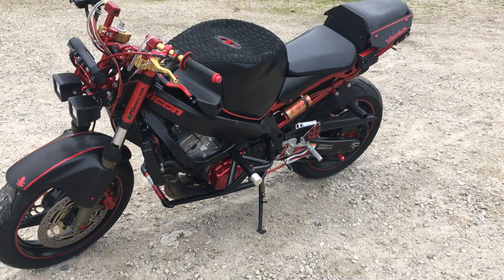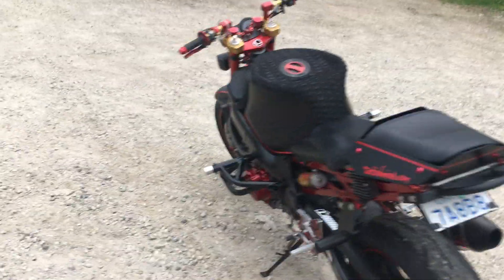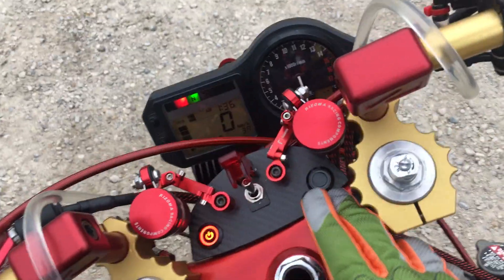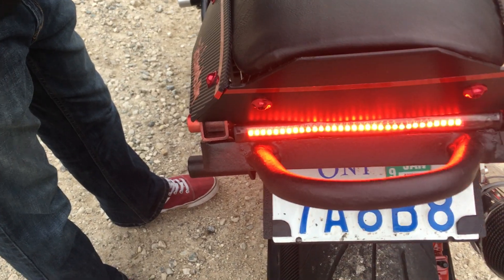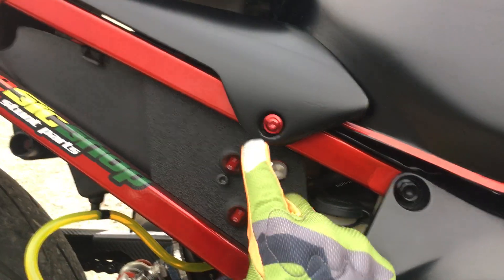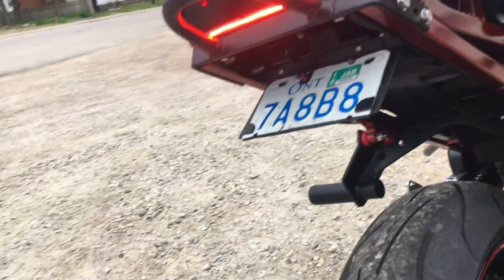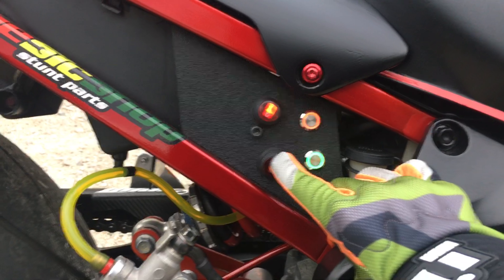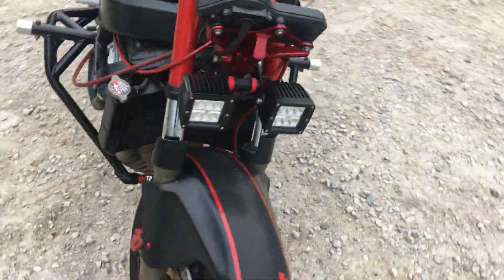F4i walk around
Custom f4i. Stunt bike build. Honda CBR 600.